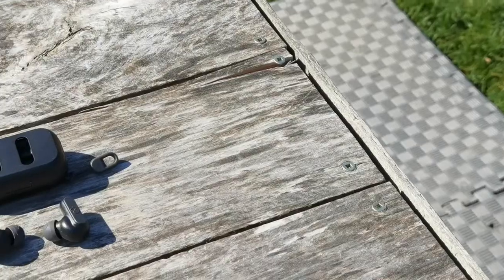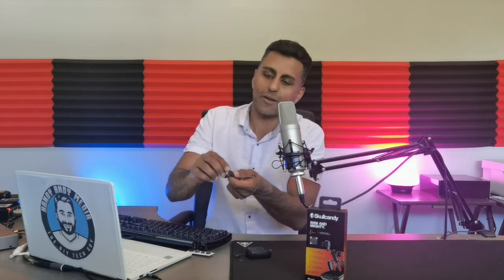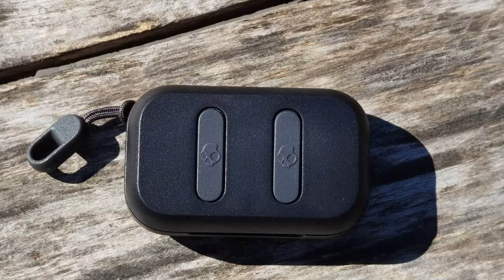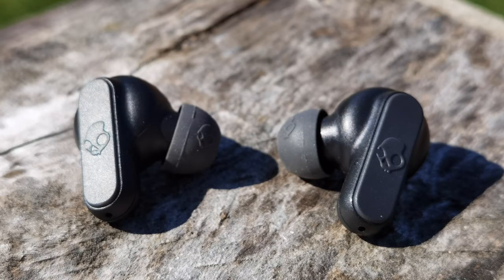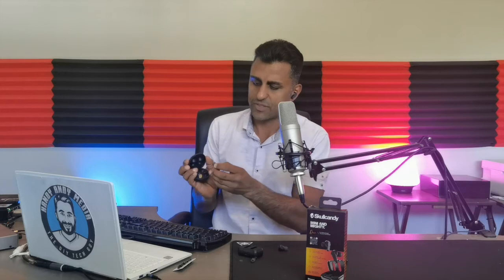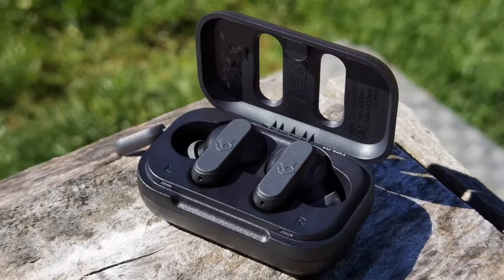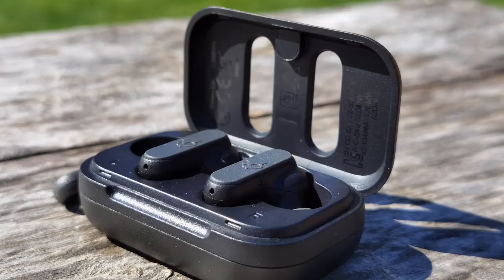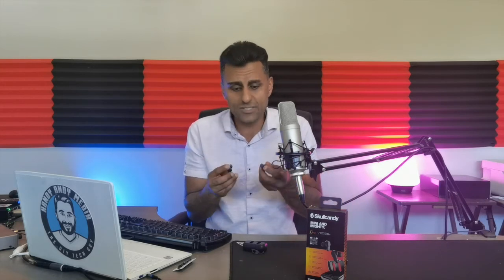Skullcandy Dime Earbuds Review | The best affordable Bluetooth earbuds!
My review of the Skullcandy Dime Noise-Isolating, In-Ear, True Wireless Earbuds.

Some Pros and Cons, but there's a lot of value packed into these Mini and Mighty budget-friendly in-ear earbuds

Check out my overview of 3 Skullcandy Wireless Earbuds, Indy, Sesh and how they compare to the Dime

Or drop a question or comment on what else you'd like to see on this channel!